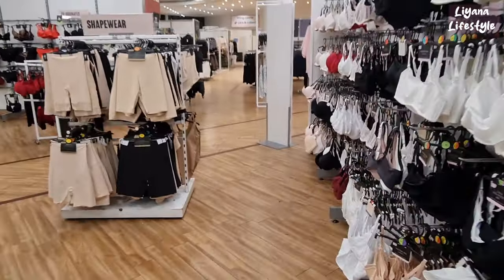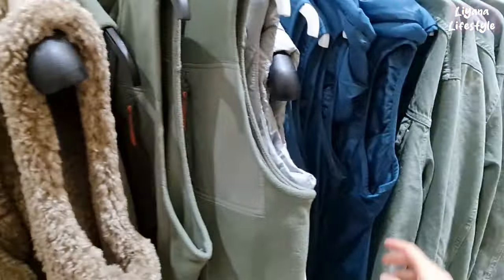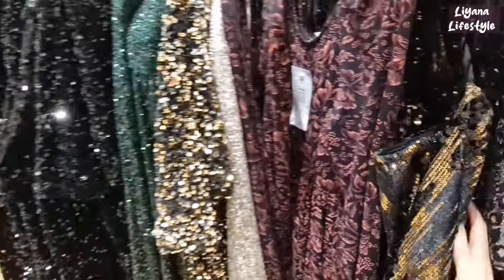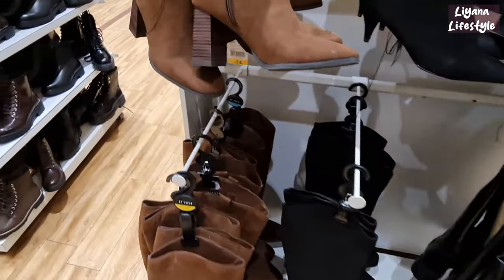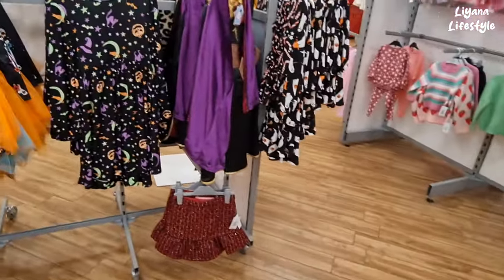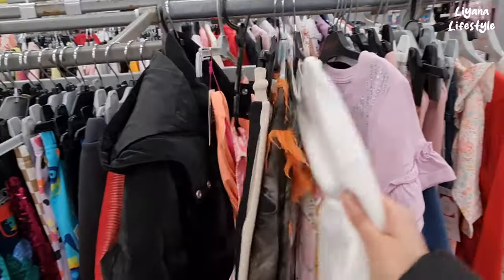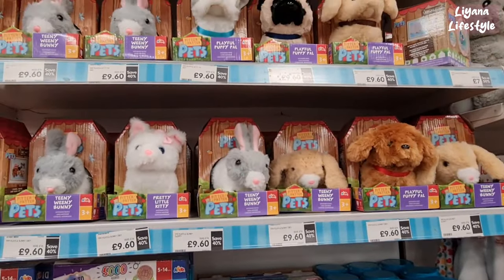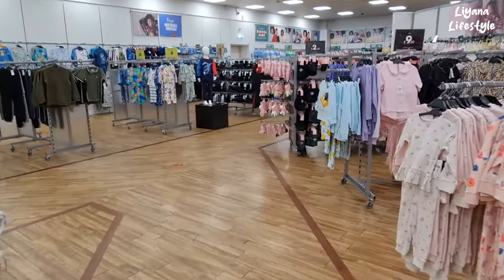❤️‍🔥MASSIVE 70% SALE IN MATALAN 😱 Shop With Me 🤩 Ladies Boots & Clothing, Mens Clothes, Baby, Kids 😇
NEW IN ! LET'S SEE SOME HOME BARGAINS IN MATALAN - SHOP WITH ME! ONLINE VIRTUAL STORE WALK THROUGH WITH PRICES! Bargains finds from women's jeans, boots, slippers, pyjamas, coats, jackets, hats, gloves, accessories, to men's clothes, baby, and children (boys, girls & teen)
UK haul / COME SHOPPING WITH ME VLOG-. HUGE 70% & 50% SALE (you can also shop online or do click and collect)

Thank you for your support- I truly appreciate it, it helps me to keep doing what I'm doing.

Love,
Liyana